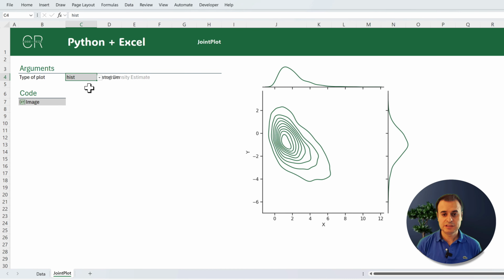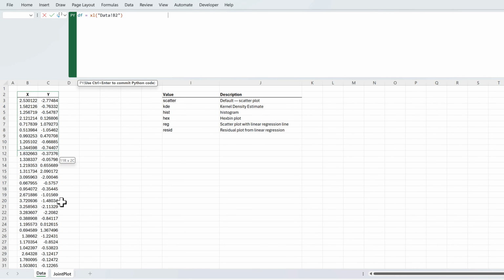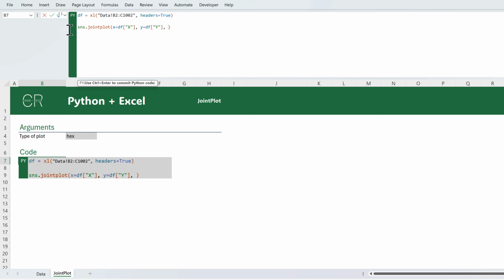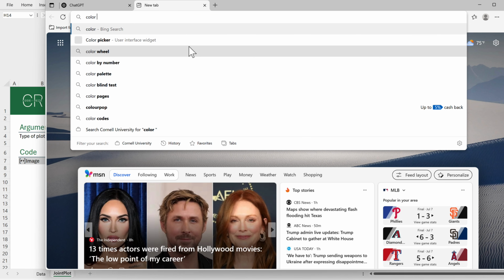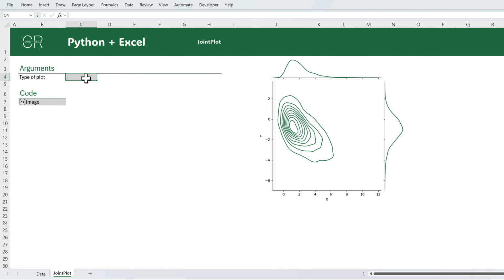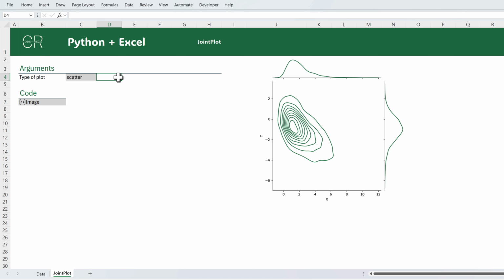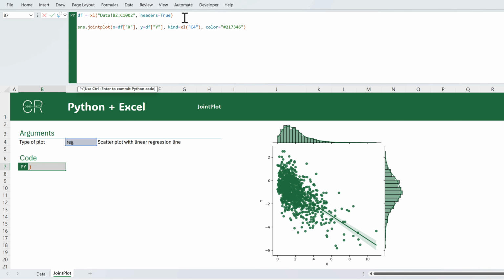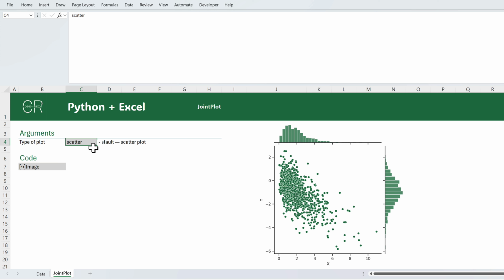How to create Hexbin, Histogram, Scatter Plot, and Residual Joint Plots in Excel using Python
📄 Description:
In this video, you'll learn how to create various Seaborn JointPlots directly in Excel using Python all from within your Excel environment. JointPlots are powerful for visualizing the relationship between two variables, combining scatter plots with distributions and statistical overlays.
This video walks you through:

✅ How to load your Excel data into Pandas
✅ How to generate different types of JointPlots using Python in Excel
✅ How to visualize relationships using:
• Histogram JointPlot
• Hexbin Plot
• Scatter Plot with Linear Regression
• Residual Plot from Linear Regression
Perfect for data analysts, Python beginners, and Excel power users exploring integrated visual analytics.

⏱️ Timestamps:
00:00 Introduction
00:28 Loading Excel data into Python
00:49 Creating a Hexbin JointPlot
02:52 Creating other types of JointPlot
04:40 Residual Plot from Linear Regression
05:30 Summary & tips for choosing the right plot